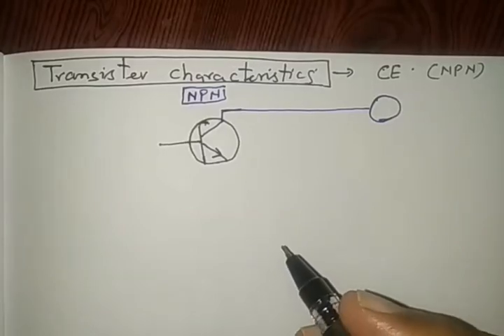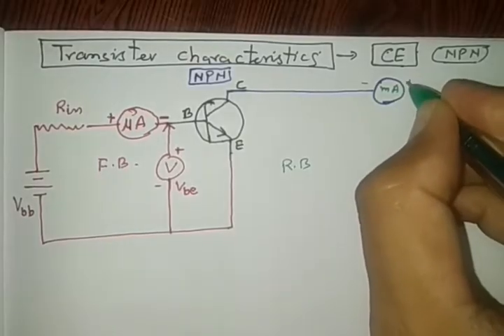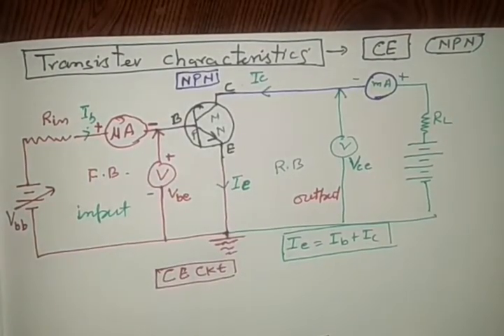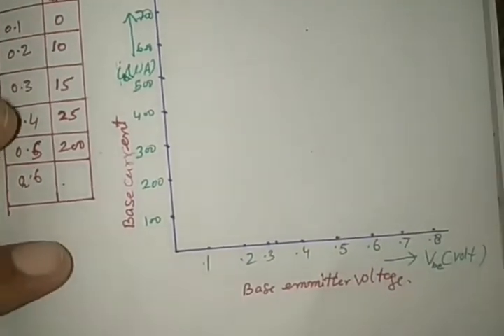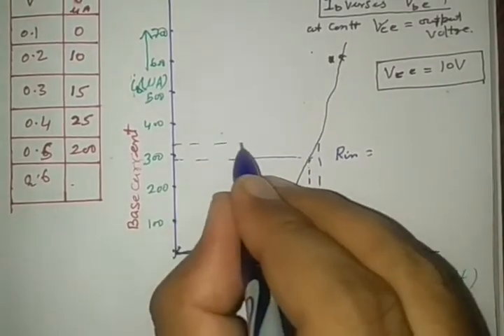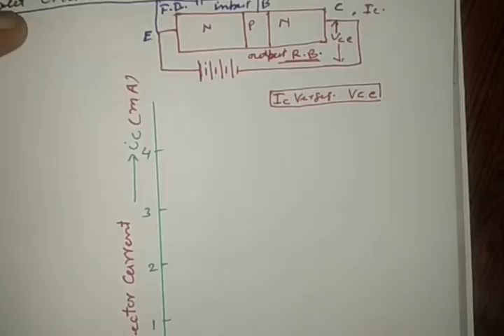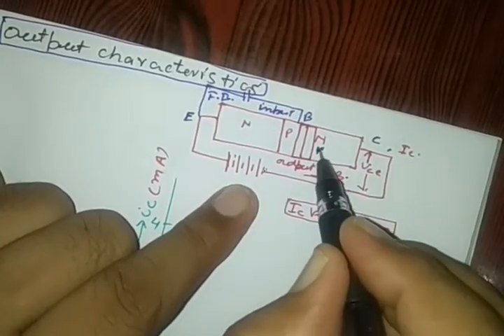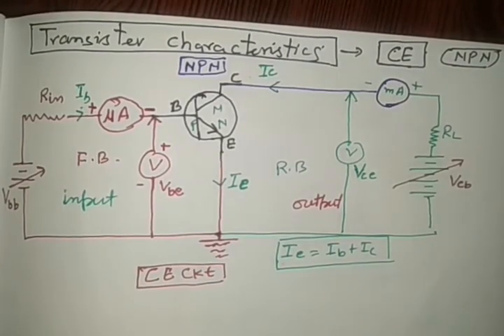TRANSISTOR CHARACTERISTICS - COMMON EMITTER